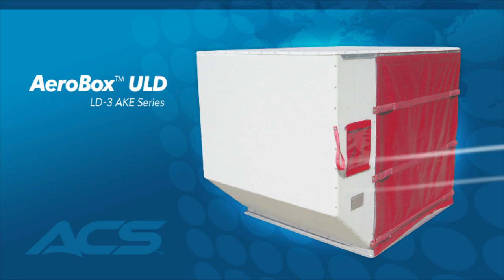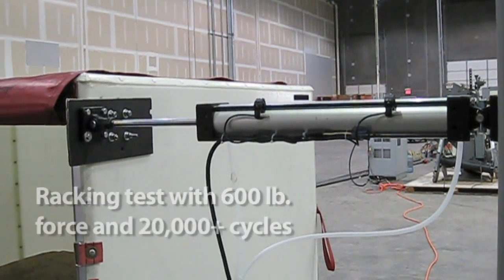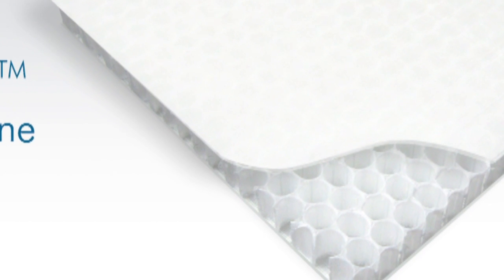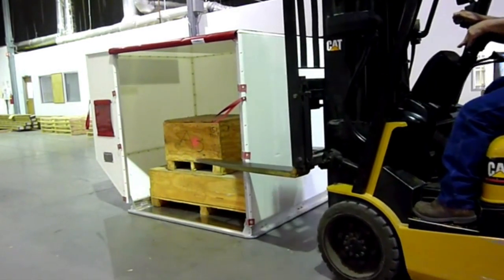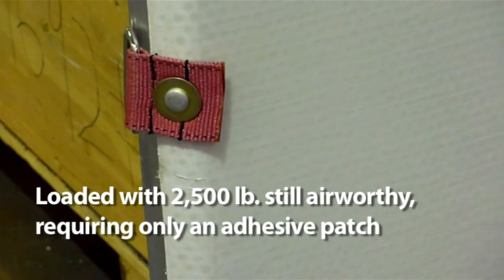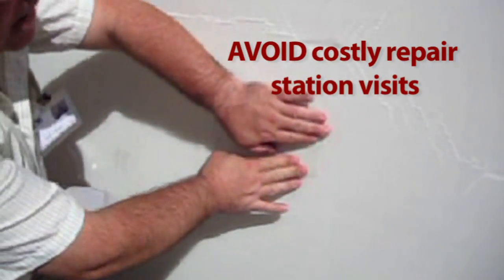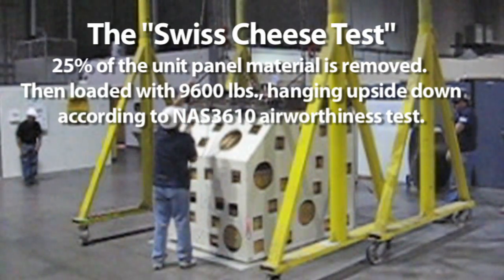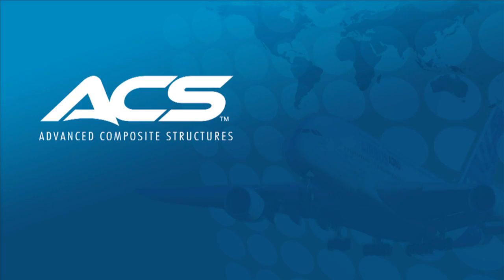Advanced Composite Structures (ACS) AeroBox ULD.mov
Advanced Composite Structures (ACS), The world leader in lightweight composite technology for air cargo